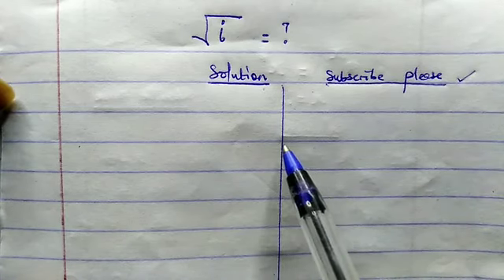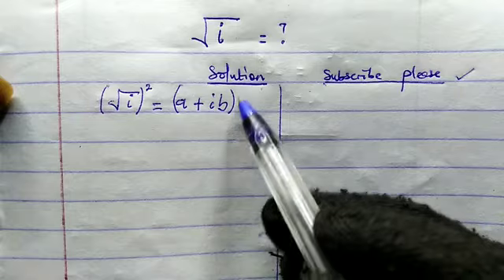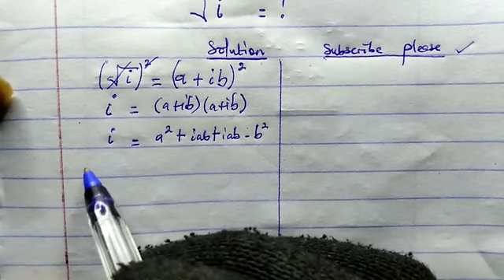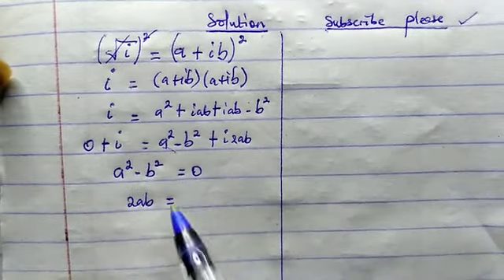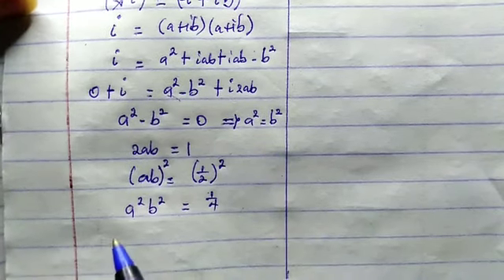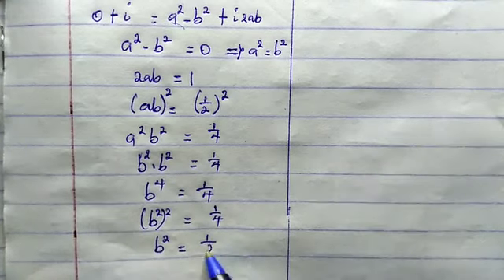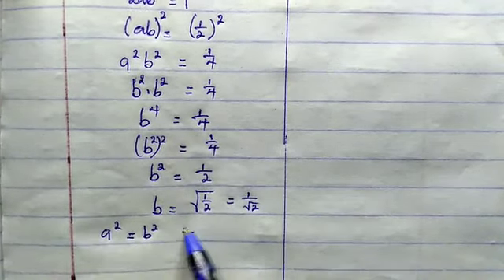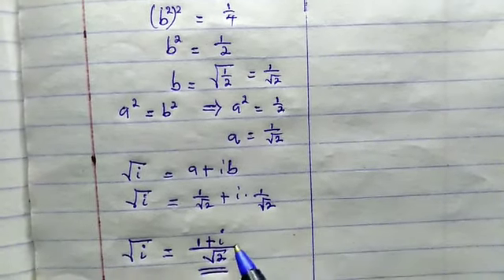The principal square root of i. The root of the imaginary unit.